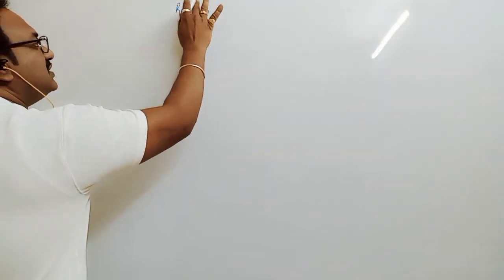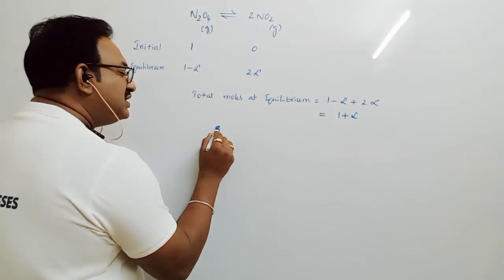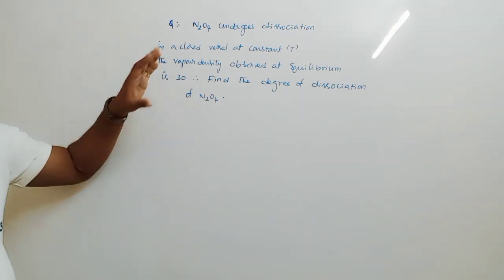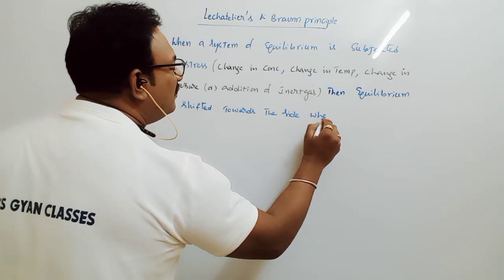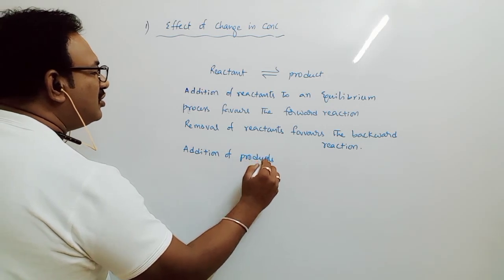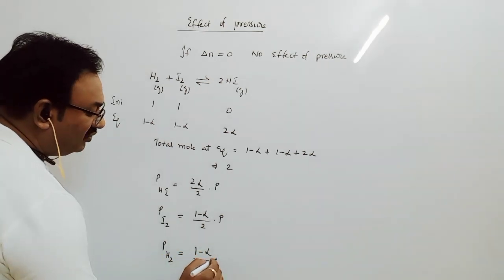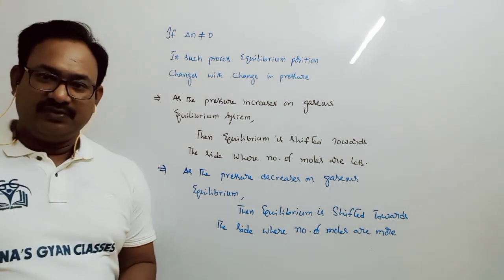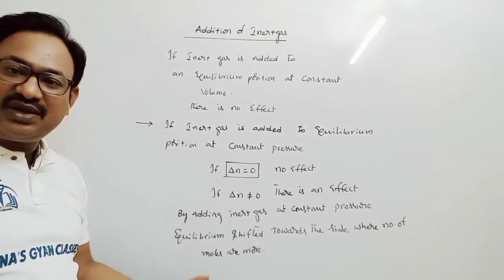Chemical Equilibrium Part-4 for NEET and JEE